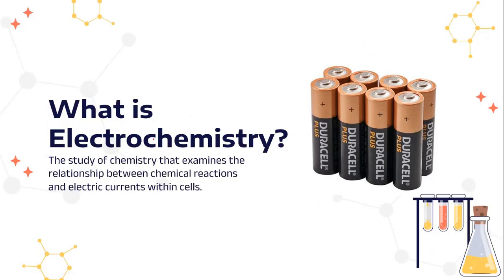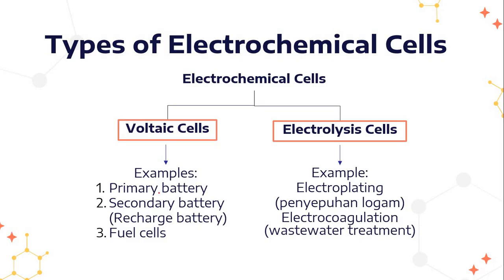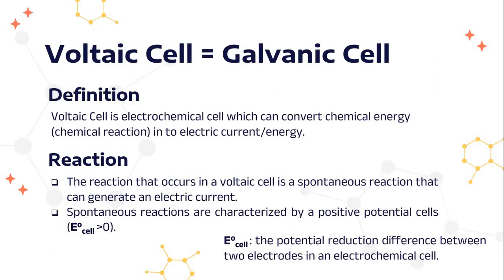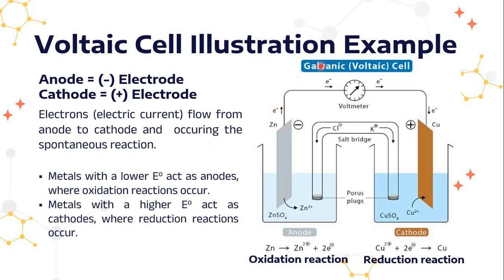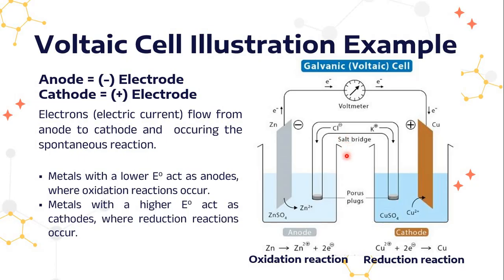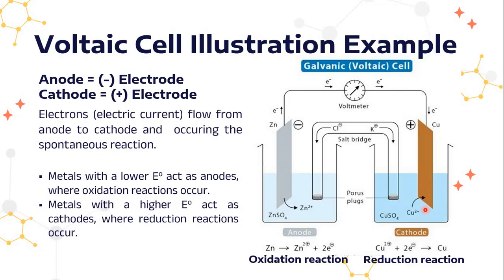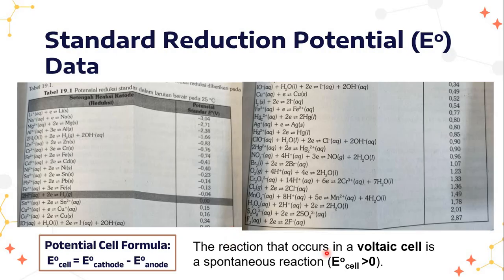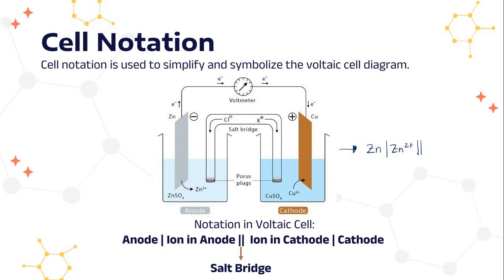Elective Chemistry Secondary 6 | Electrochemistry Part 1: Voltaic Cell